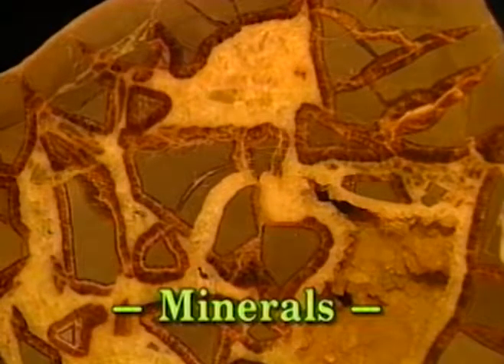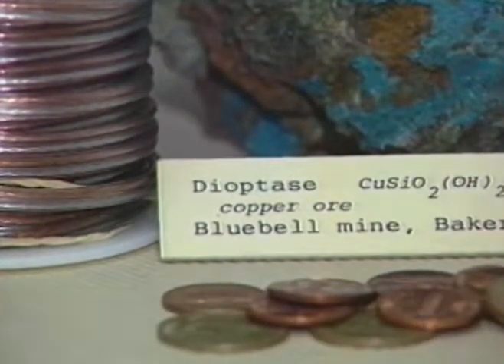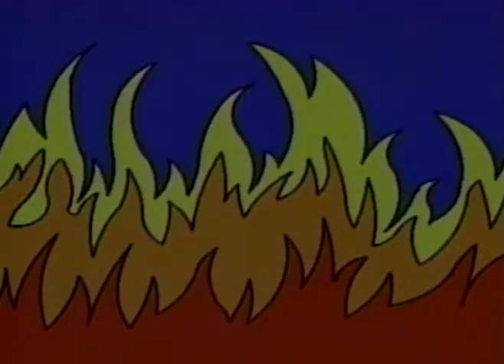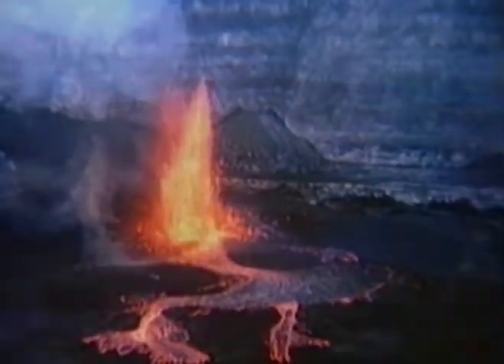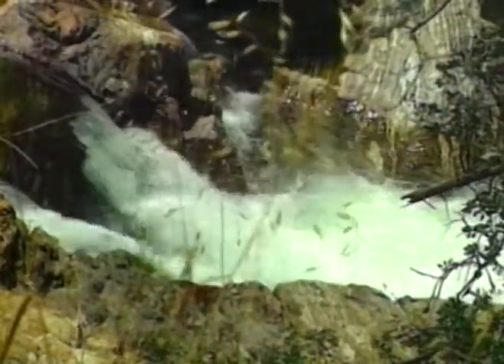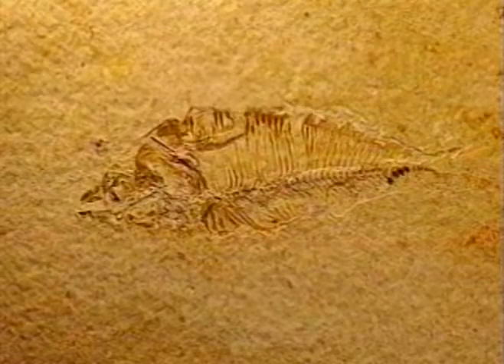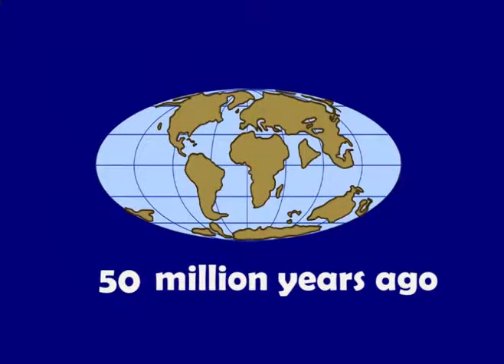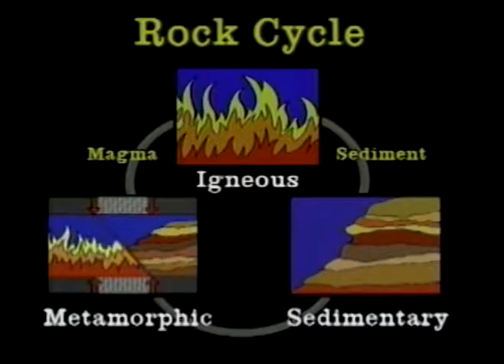Basics of Geology: All About Rocks and Minerals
This video is divided into two major sections: "Formation" and "Importance to Humans." Students will discover how igneous, sedimentary, and metamorphic rocks are formed. In addition, students will learn how fossils are important tools for interpreting how plants and animals lived long ago, as well as providing evidence of how the environmental conditions of the Earth have changed over time. The second part explains why the study of rocks and minerals is important. From everyday uses, such as building materials or as fuel sources, to our fascination with precious minerals and gems, students begin to realize how a detailed understanding of this science can become a fascinating career or life-long hobby.